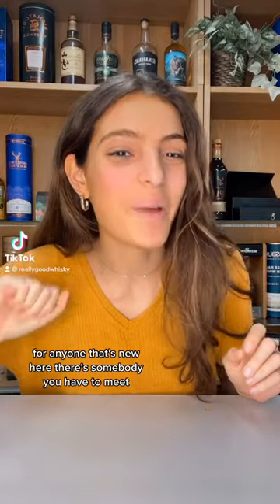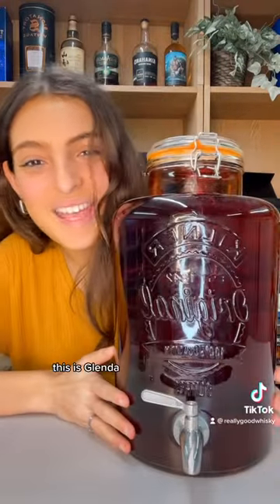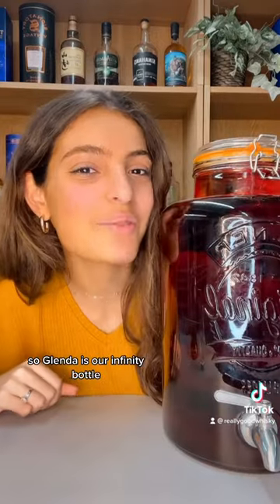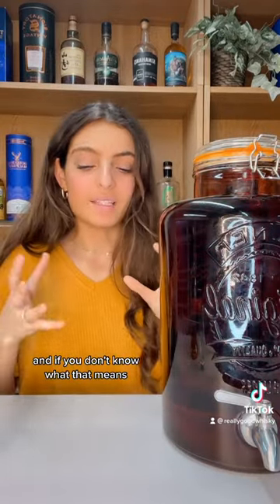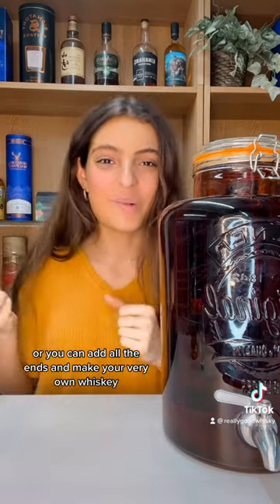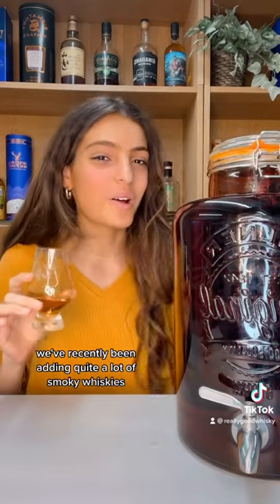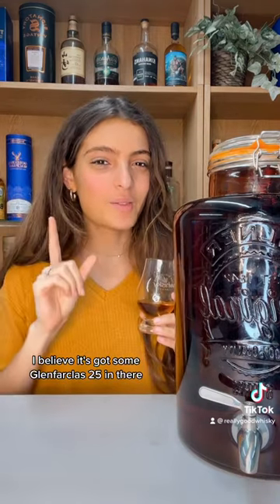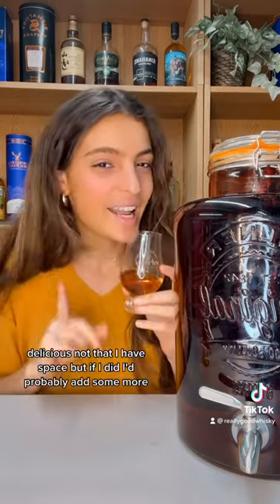Meet Glenda- our whisky infinity bottle 🥃 would you do something like this?